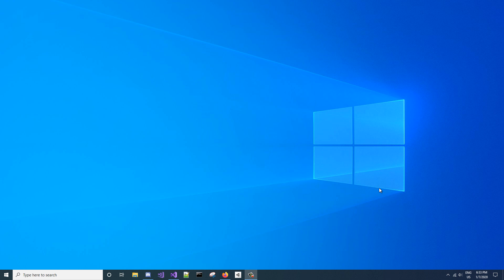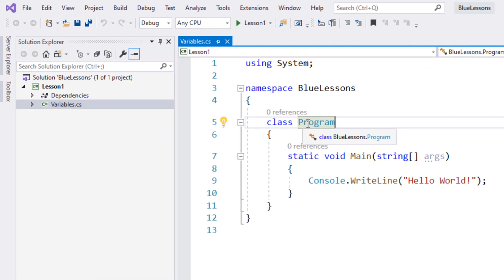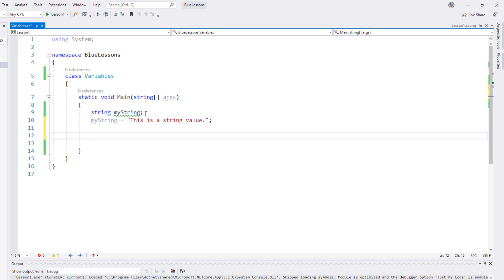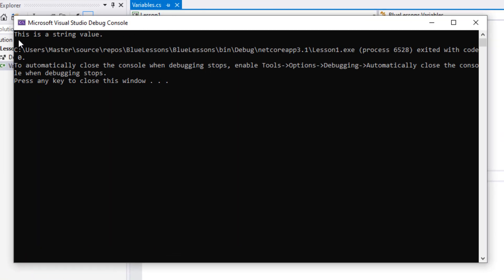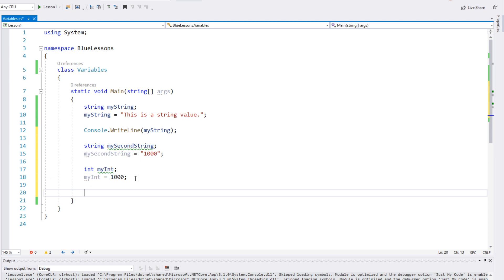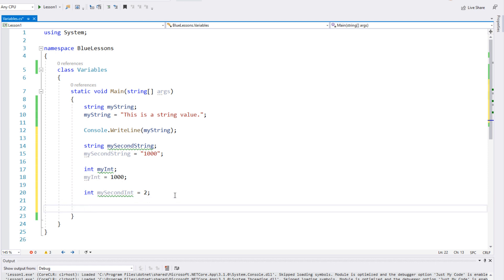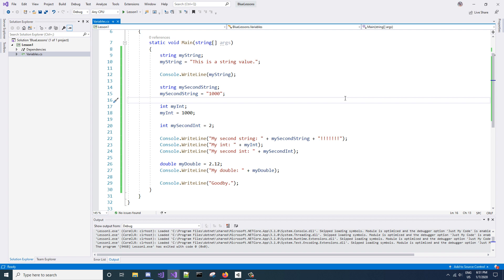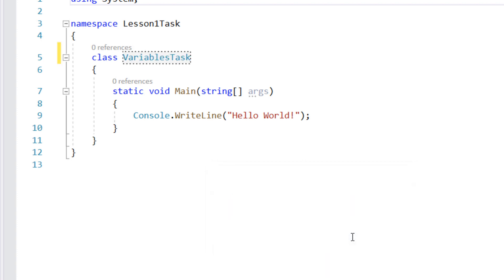C# for beginners L1: Variables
Lesson 1 is about 3 of the most common C# variables.
String, int, and double.